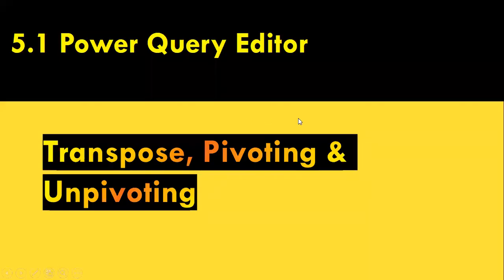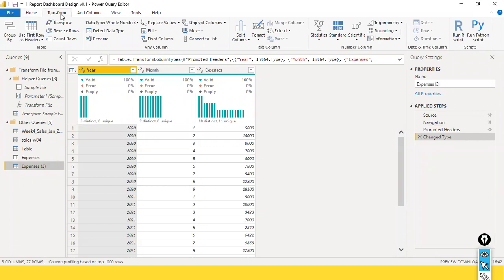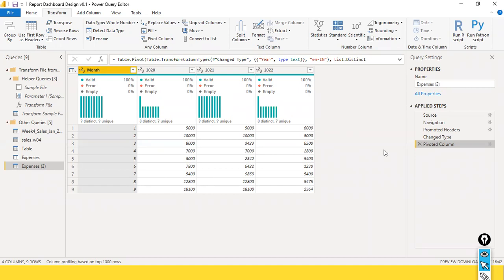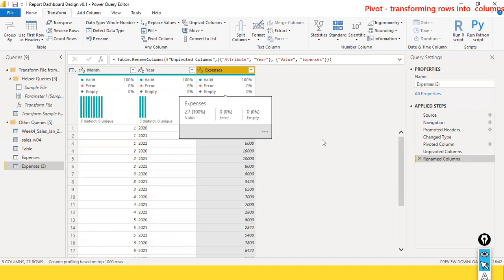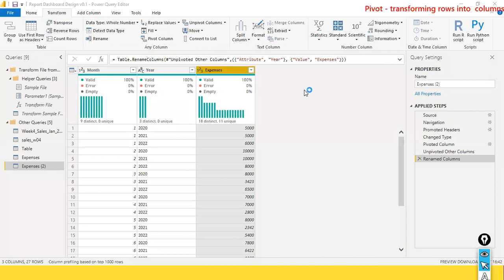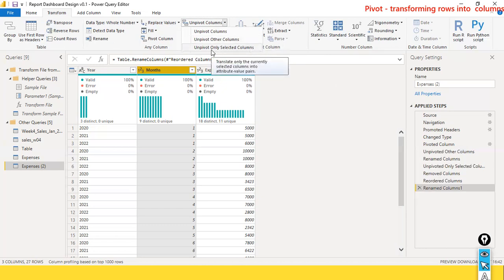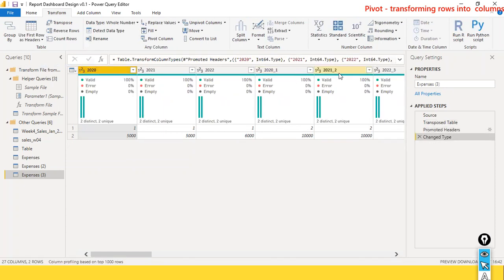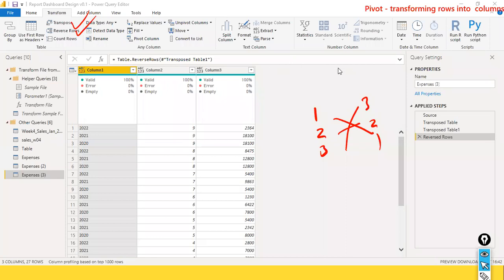Transpose , Pivoting & Unpivoting